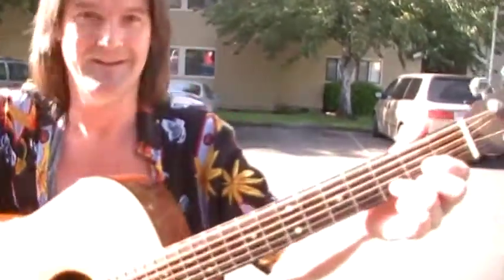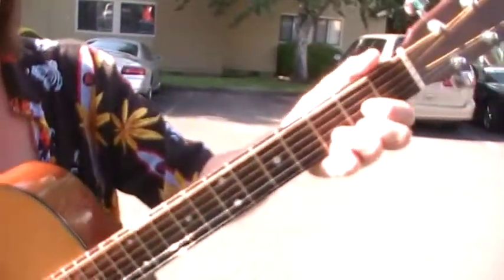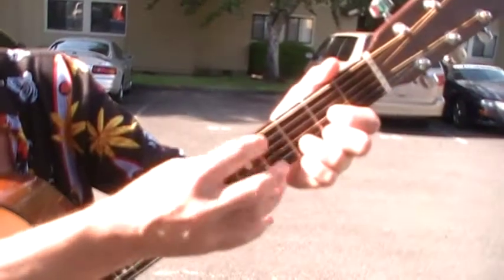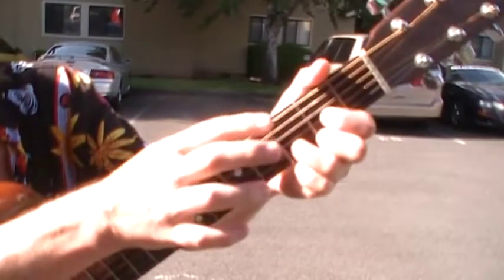Trickle Down Instructional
Instructions for how to play Trickle Down, just in time!